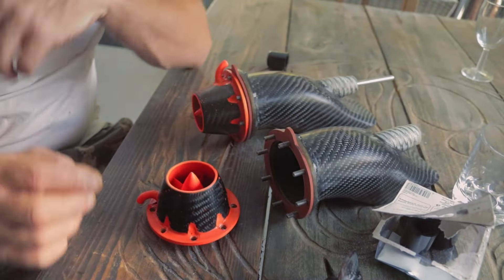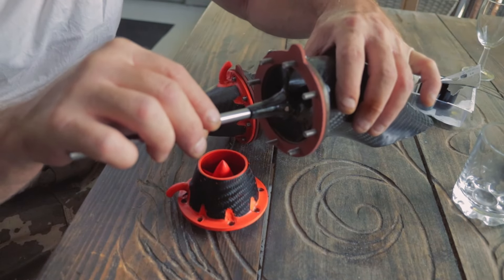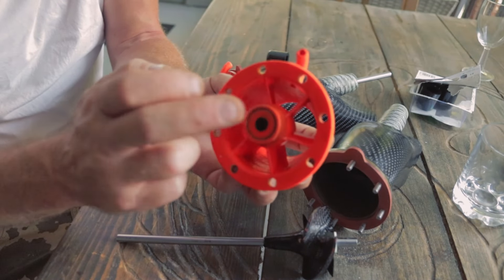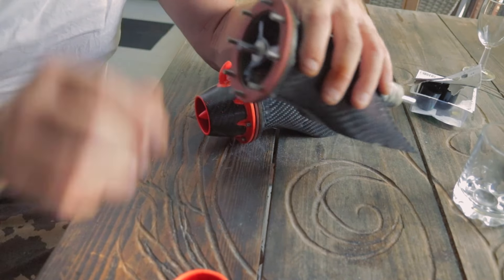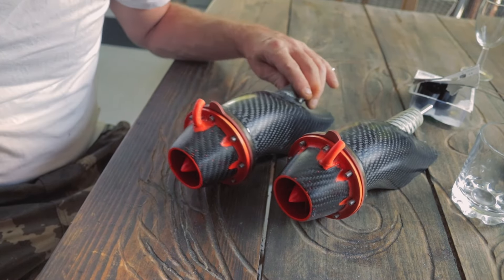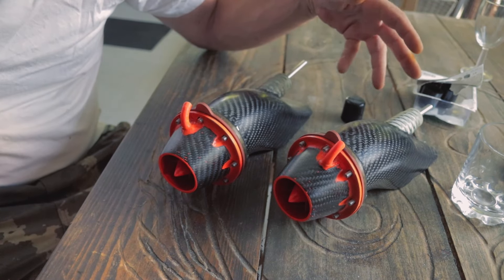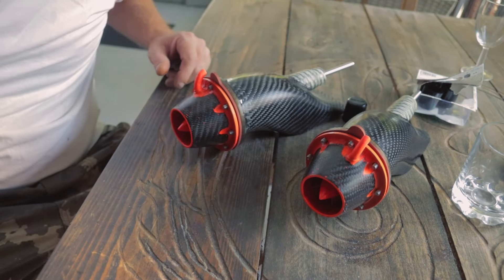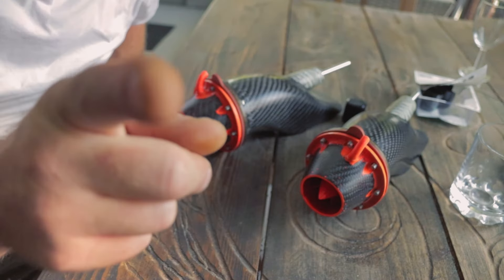3D Printed Carbon Fibre Jet Drives for my Diy Electric Surfboard.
Take a look at my 3d printed carbon fibre jet drives for my diy electric surfboard. I 3d printed these jet drives some time ago using my Creality ender 3 v3 KE 3d printer and then covered them in carbon fibre cloth to give them alot more strength. These water jetdrives will be installed in my homemade electric surfboard which is like a jetsurf with twin motor's running on lipo batterie's. Follow along with the build series called how to make a twin jetdrive diy motorized electric surfboard.

Thanks.
The Waysider.